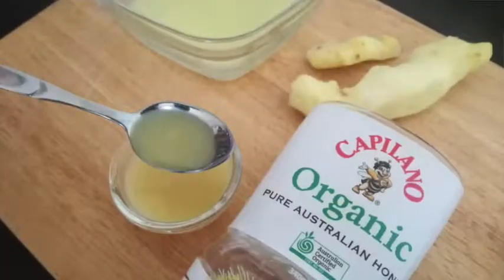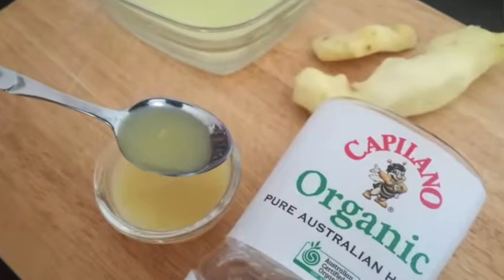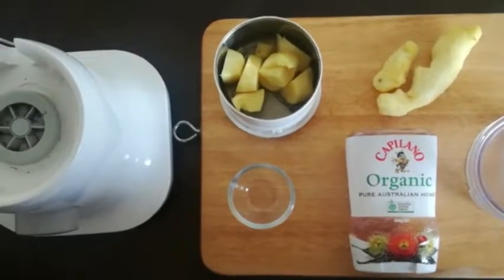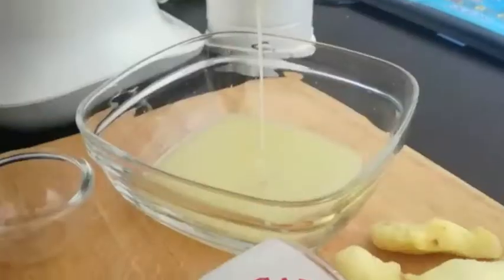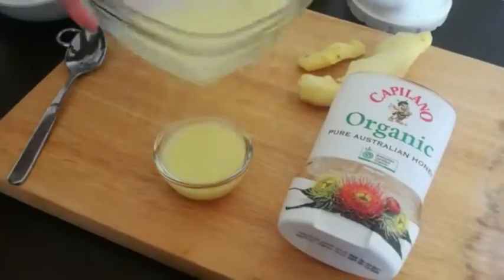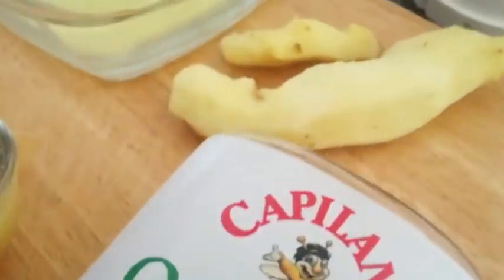Ginger Honey Cure for stomach ache | How to cure stomach ache | Cookertshow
How to cure stomach ache?

Drinking Ginger juice  & Honey is a good home remedy for stomach ache. Try it